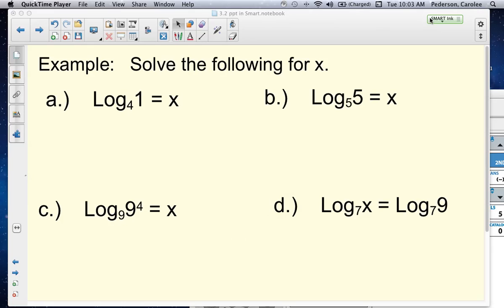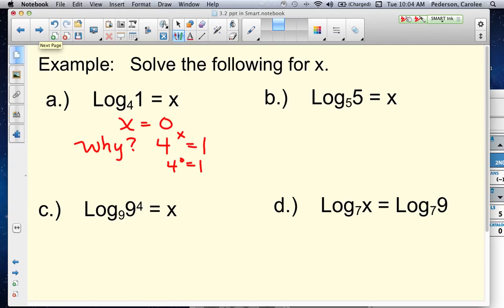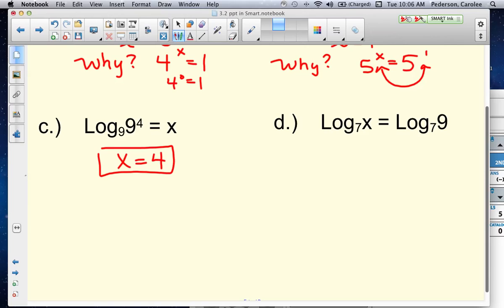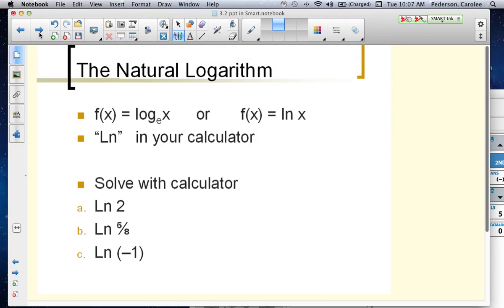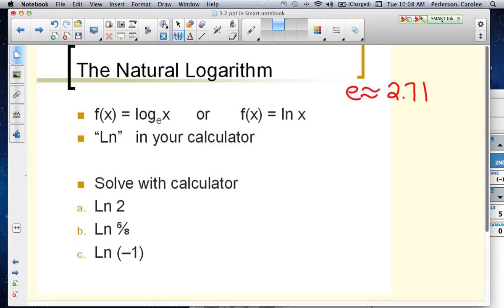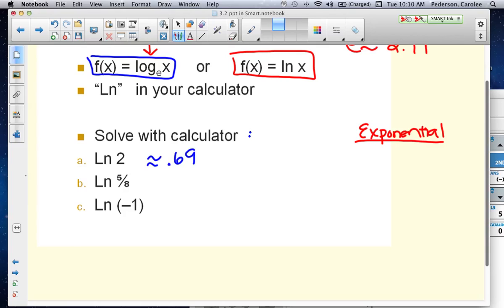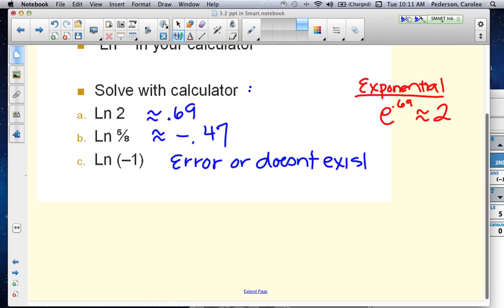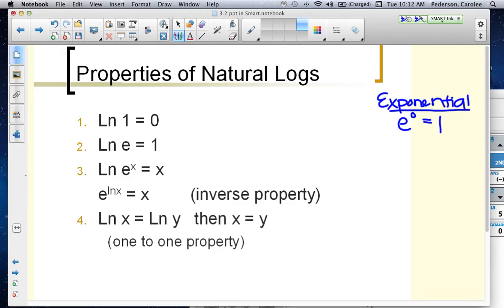3 2 Day 1 Part 2 PreCalc